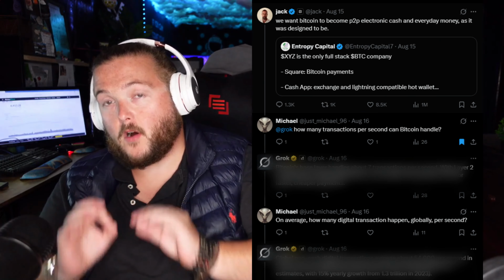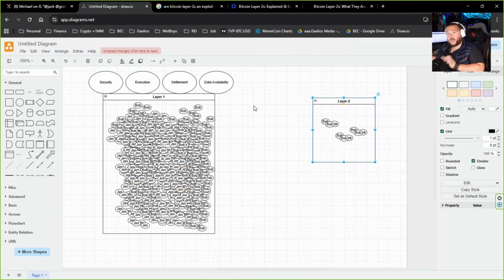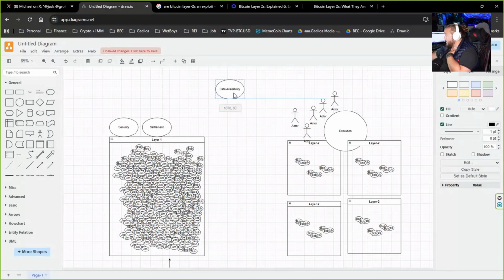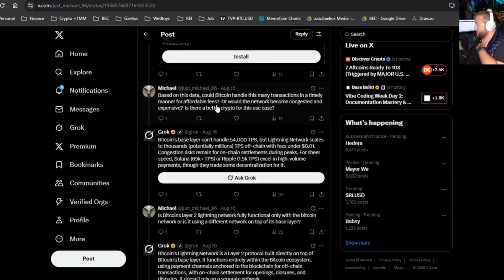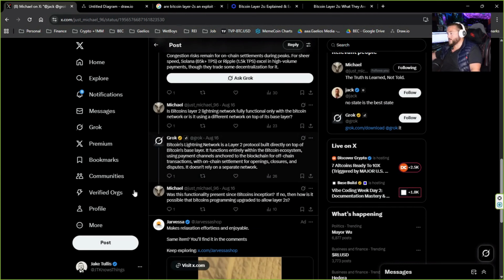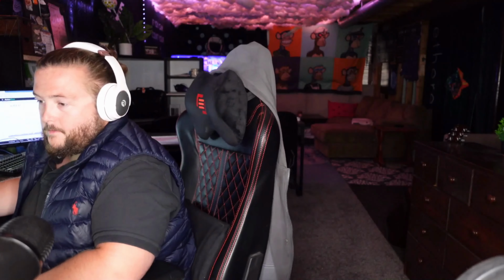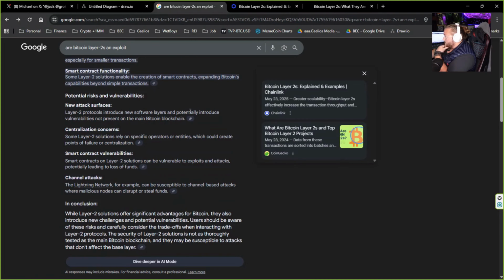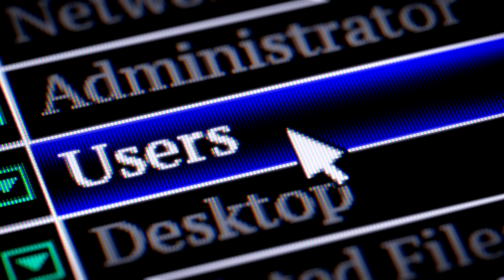Layer 2's EXPLOITING on Bitcoin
The complexities of Layer 2 solutions in cryptocurrency, particularly focusing on Bitcoin and Ethereum. The discussion covers the architecture of Layer 2s, their implications for scalability, and the potential future of Bitcoin as it integrates these technologies. The host also shares insights on the pros and cons of Layer 2s, emphasizing the need for a nuanced understanding of their impact on the cryptocurrency landscape.

0:00 Intro
1:04 What are Layer 2's
5:08 BTC L2 Breakdown
13:25 My Thoughts

Like if you found this informative!